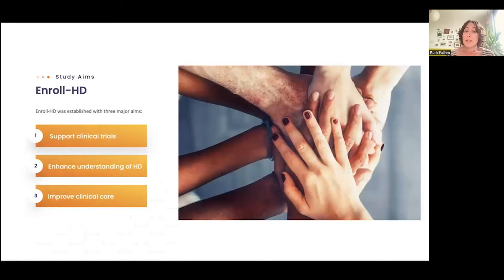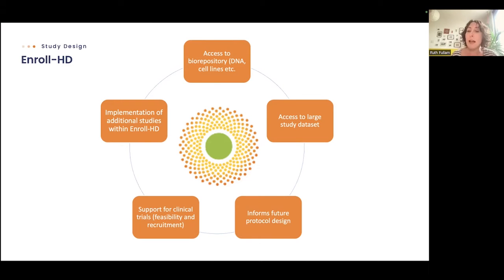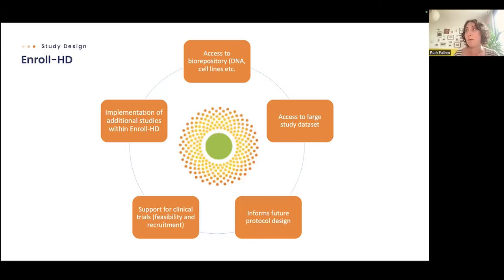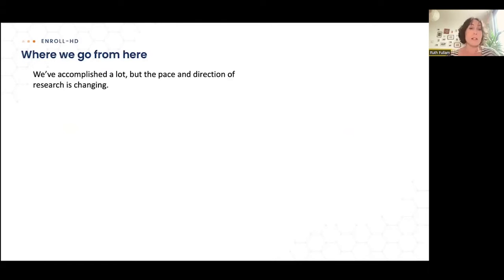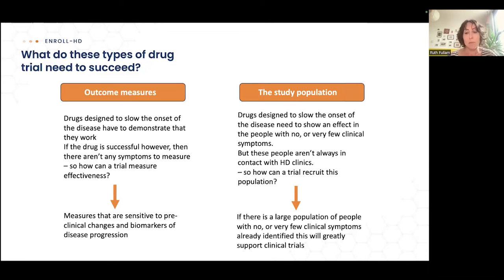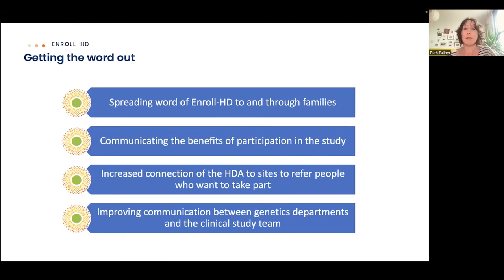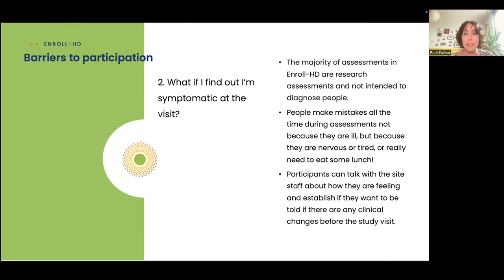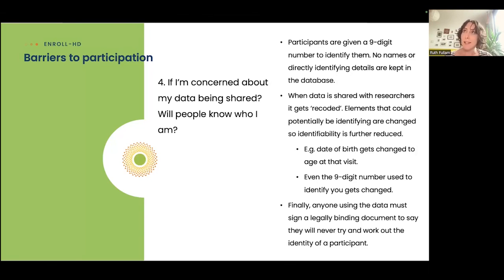Enroll-HD | Huntington's disease research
Ruth Fullam, Regional Director for Enroll-HD discussed how participation in this observational study helps accelerate the pace of global Huntington's disease research and how collaboration with Huntington's disease families and the wider community is key to tangible progress.

Once this video ends, YouTube will auto-play another video related to the current topic you are watching. If you are not comfortable with this and are worried that YouTube will suggest a video you don’t want to see, use the scroll bar at the bottom left of the video (desktop) or top right of the video (mobile) to switch auto-play off.

Please note that every Huntington’s disease experience or journey can be different and not all information shared by the Huntington’s Disease Association will be relevant to all. Please discuss with your GP before undertaking any exercises or medical advice given in our videos.